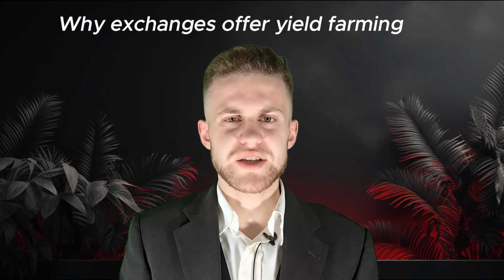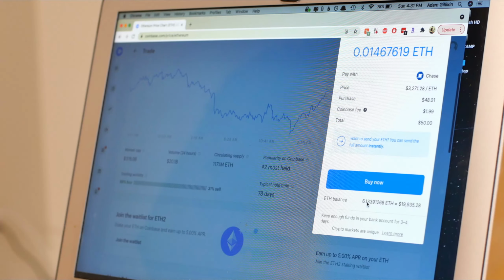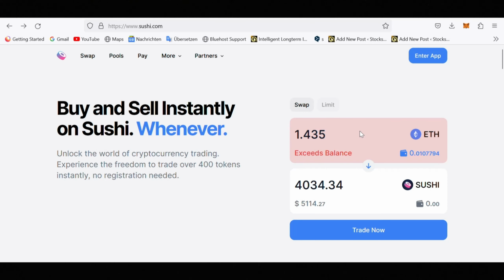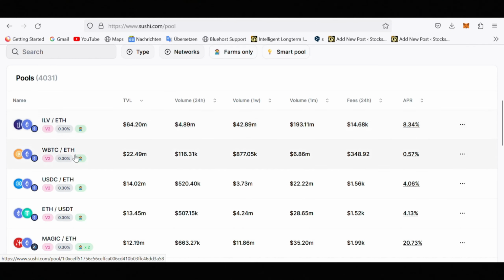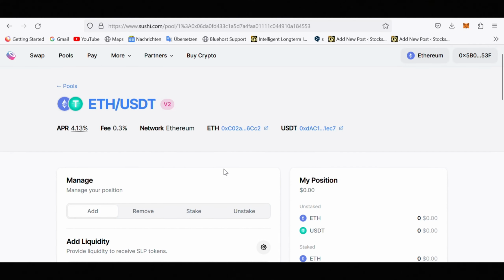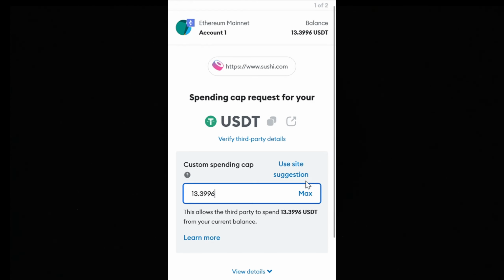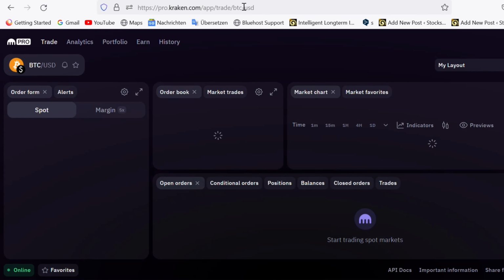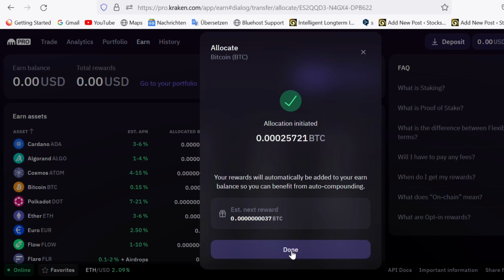Yield Farming vs Staking (Explanation, Pros/Cons and What is better for you)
🔍 Welcome to 1ksome, where we bring you in-depth insights into the dynamic world of cryptocurrency investments. In this comprehensive video, we delve into the intricacies of Yield Farming and Staking, providing a nuanced understanding of these strategic approaches to wealth accumulation. Stay tuned as we analyze the pros and cons, guide you in selecting the optimal investment based on your financial objectives, break down the setup process, and draw a conclusive comparison. 📈💼

Engage in the discourse: are you inclined towards Yield Farming or Staking? Your valuable insights contribute to a vibrant community of informed investors. 🔒💼

Timestamps:
Intro: 0:00
What is Yield Farming 0:26
Staking 0:57
Why exchanges offer yield farming 2:28
The Staking Process 3:09
Pros and Cons of Yield Farming and Staking 4.37
Pros of Yield Farming 4:47
Cons of Yield Farming 5:56
Pros of Staking 6:40
Cons of Staking 7:33
What is better for who 8:18
Yield Farming Set Up 11.12
Staking Set up 14:13
Conclusion 15:43